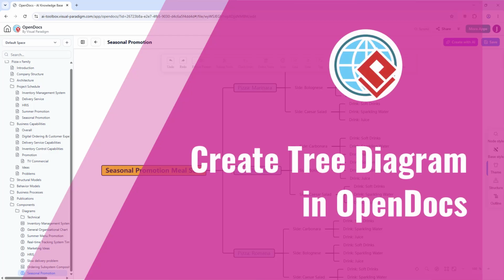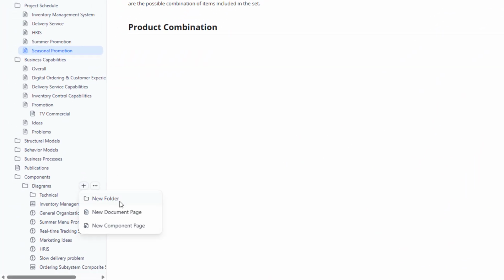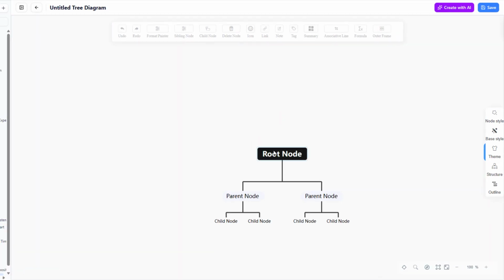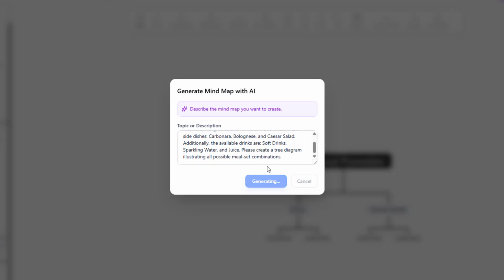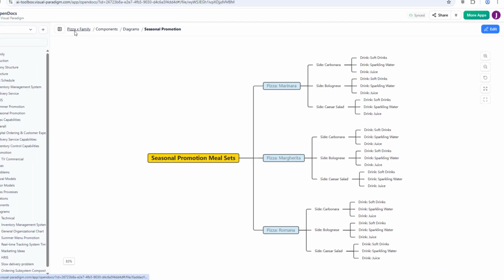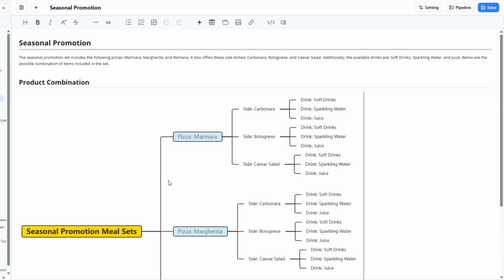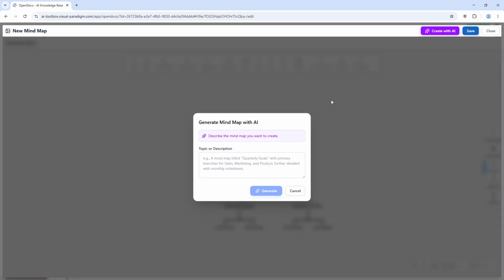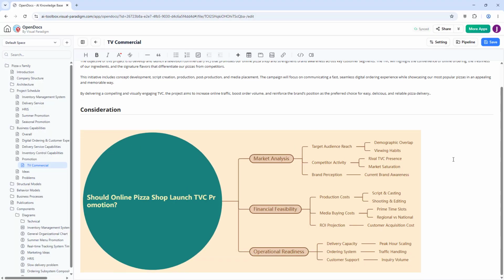Create Tree Diagram with AI in Visual Paradigm Online OpenDocs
Build clear, structured ideas with a Tree Diagram in OpenDocs. In this video, we walk you through how to create one from scratch, how to use AI for a quick starting layout, and how to make your diagram reusable across multiple pages.

You’ll learn how to create Tree Diagram in OpenDocs, customize it and save your work. We also show you two workflows: creating a reusable component page, and creating a one‑off diagram directly inside your document.

Whether you’re organizing concepts, planning workflows, or breaking down information visually, this tutorial gives you everything you need to create a clean and flexible Tree Diagram in OpenDocs.

What’s inside:
- Creating a reusable Tree Diagram component
- Using the diagram picker in OpenDocs
- Building manually vs. generating with AI
- Customizing the Tree Diagram
- Inserting existing diagrams into any page
- Creating one‑time diagrams directly on the page

Perfect for anyone who wants to structure ideas visually with ease.